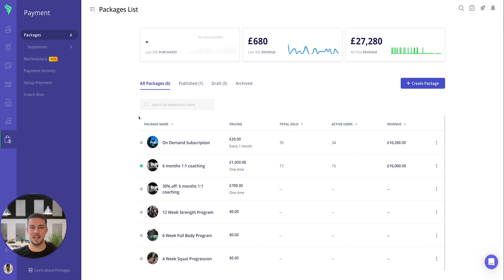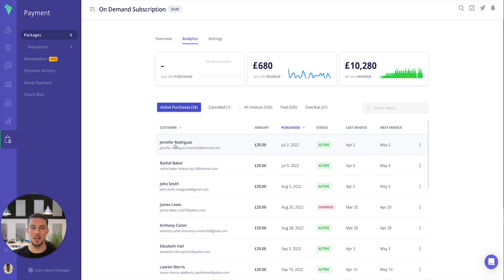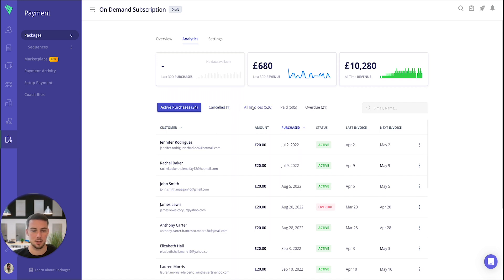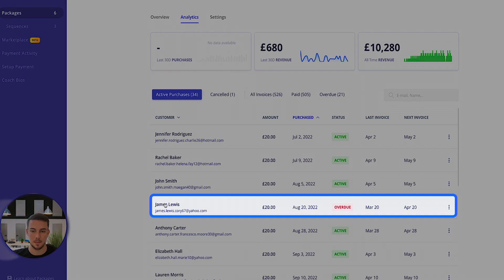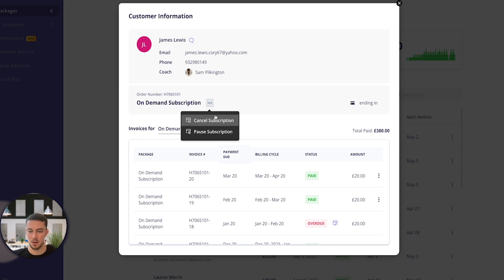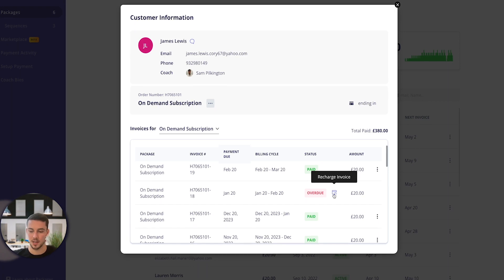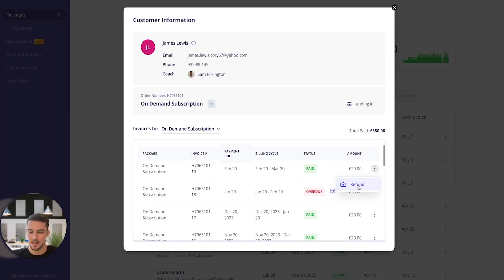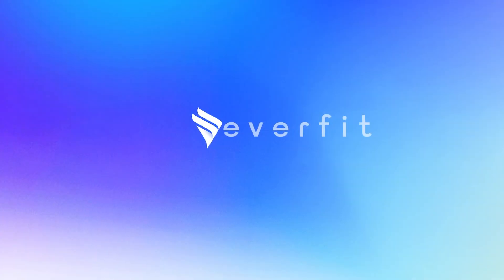Manage your clients' payments on Everfit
Learn how to manage all your client's payments and purchases on Everfit.

Instagram.com/everfit
Facebook.com/everfit.io